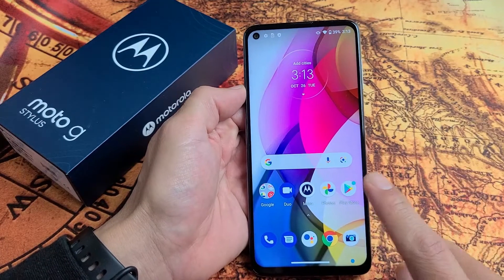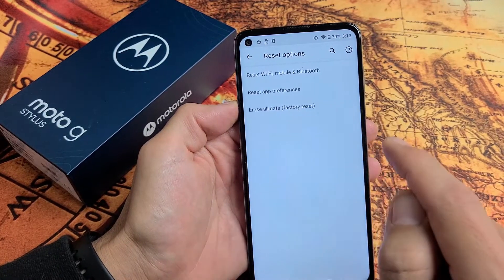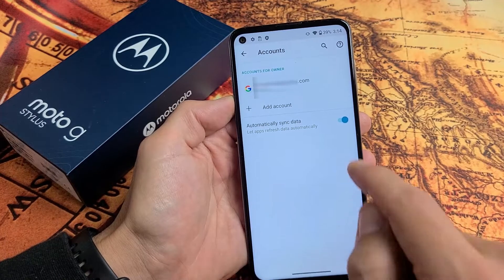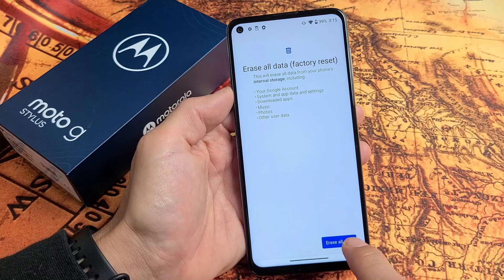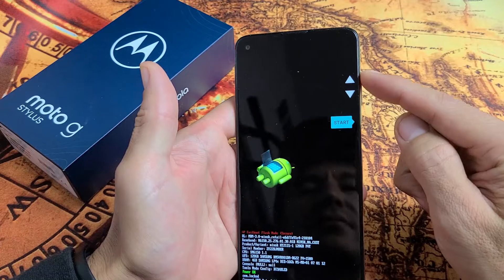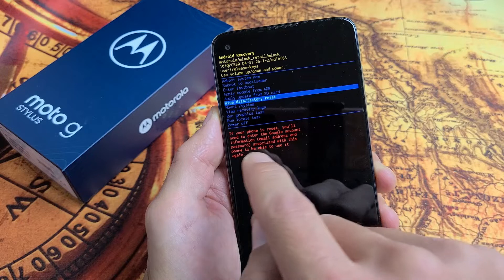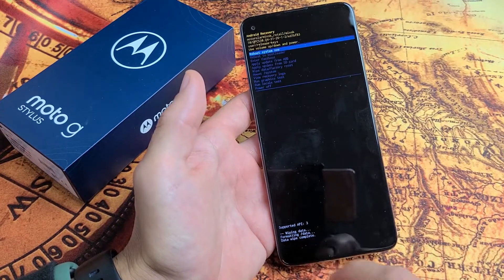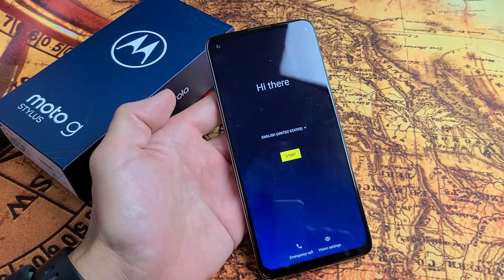Moto G Stylus: How to Factory Reset (2 Ways- Hard Reset & Soft Reset) for Resale or Clean Slate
I show you 2 ways on how to factory reset (hard reset & soft reset) the Moto G Stylus phone. Don't forget with a factory reset you will lose all your videos, photos, personal data etc so if you have anything important make sure you back up before you factory reset it. Hope this helps.

Moto G Stylus | 2021 | 2-Day Battery | Unlocked | Made for US by Motorola | 4/128GB | 48MP Camera